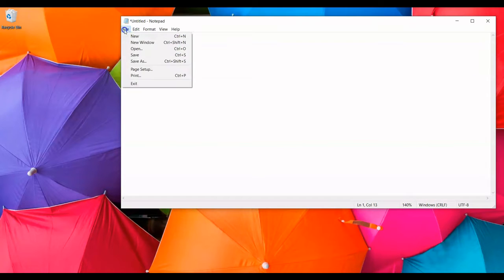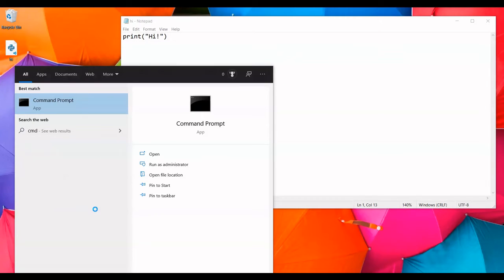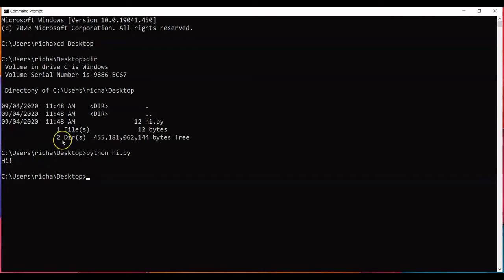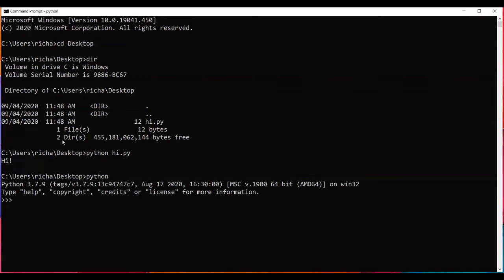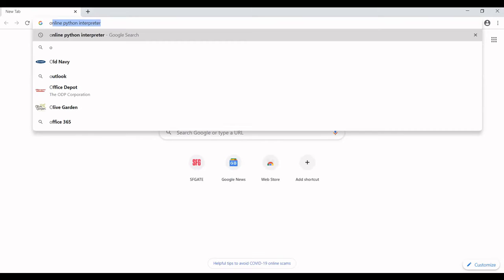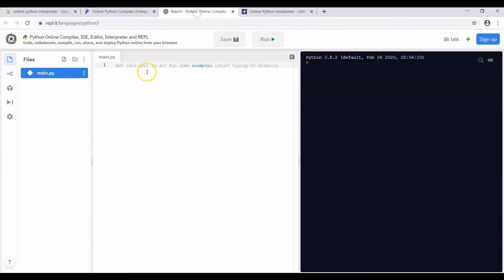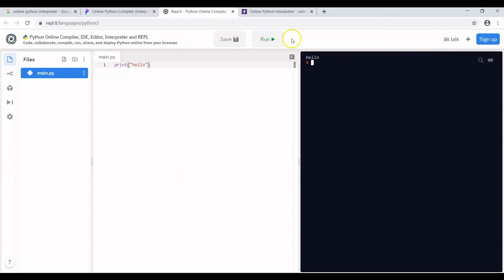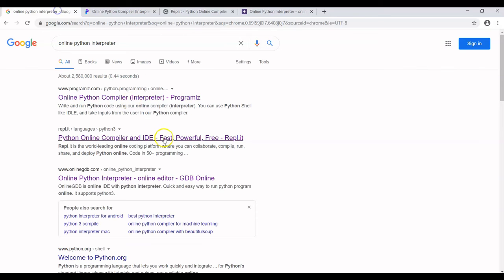How Do I Run My Program?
Don't know how to run your Python code? Join me to learn about some options for running a Python program from your computer, tablet, or phone.

Join Code With Richard to learn and explore coding in bite sized episodes.

Episode #2